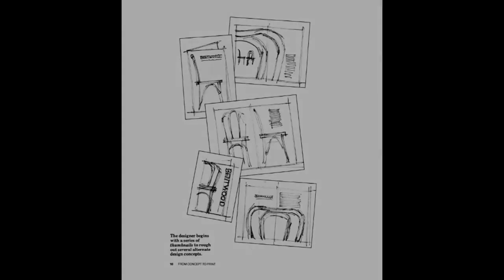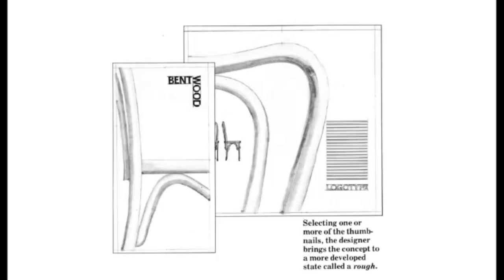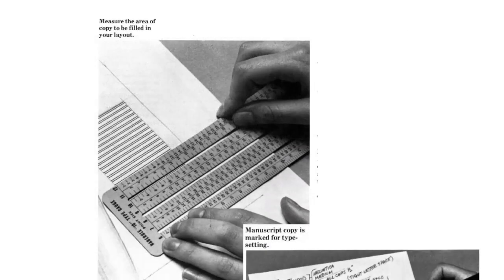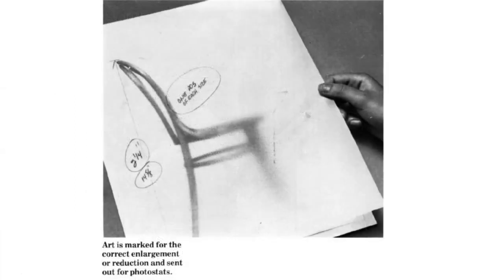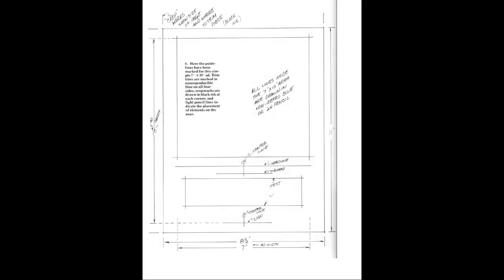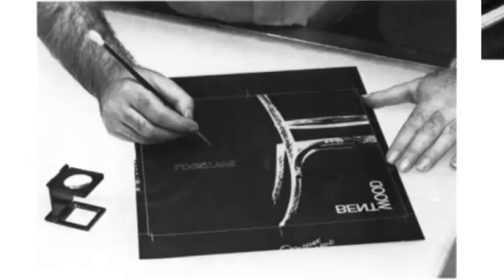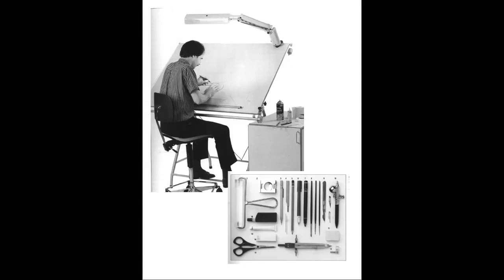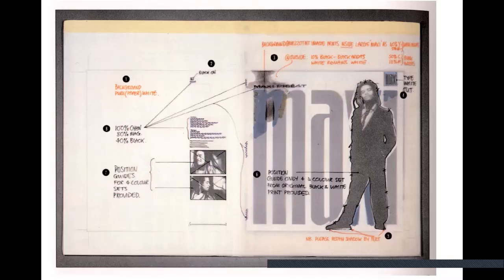Introduction: Old School Design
Adobe® design software mimics the tools we had before computers. This shows the old way, and how it relates to digital techniques.